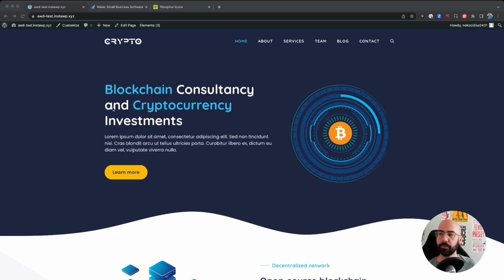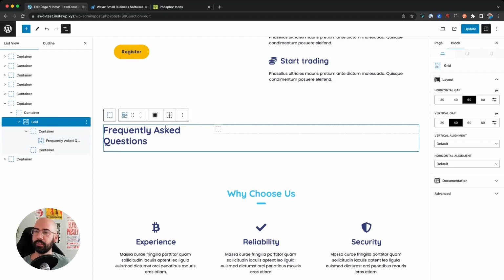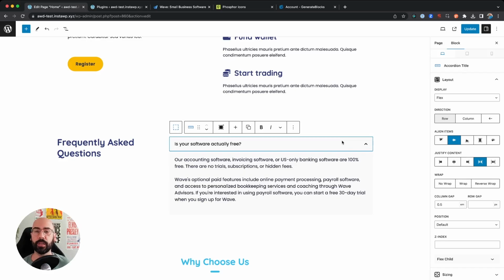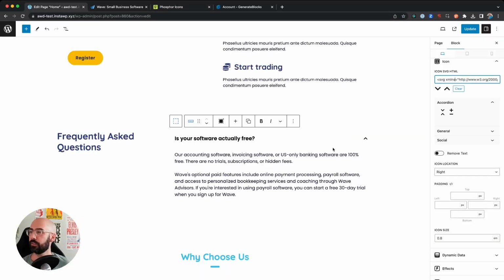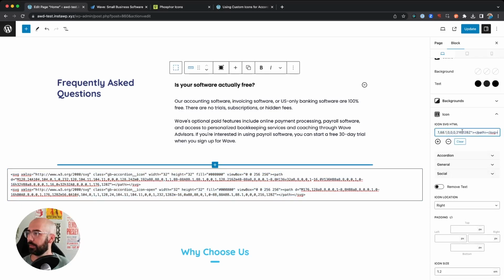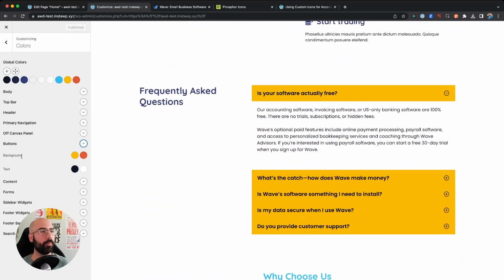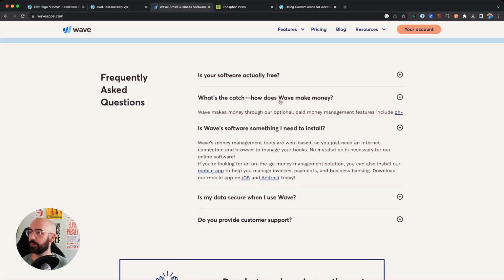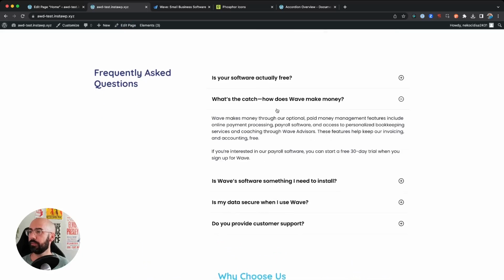GenerateBlocks Accordion Design Walkthrough (Plus Adding Custom Open/Close Icons!)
Today, I did a walkthrough of creating an accordion design with GenerateBlocks from scratch — bare with me as we go through it together for the first time and encounter a few errors along the way. Plus, we learn how to add a custom icon set for the open/close titles!